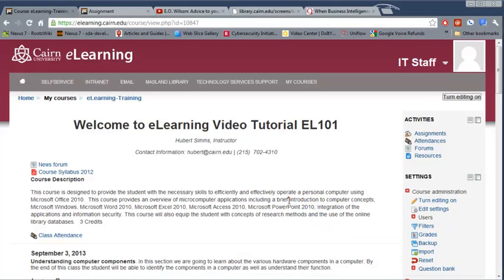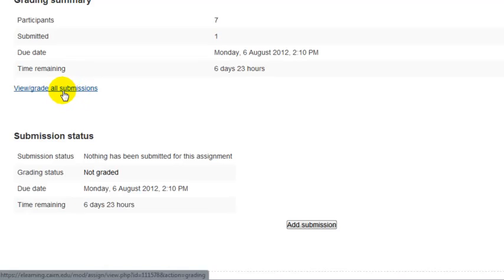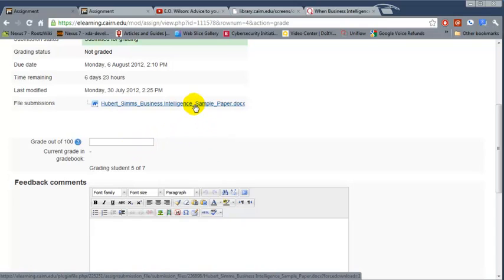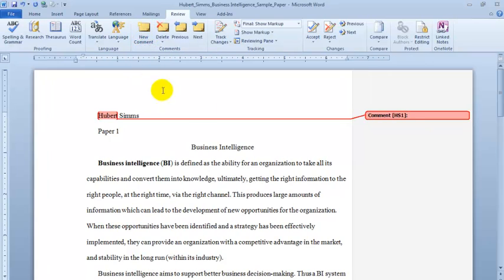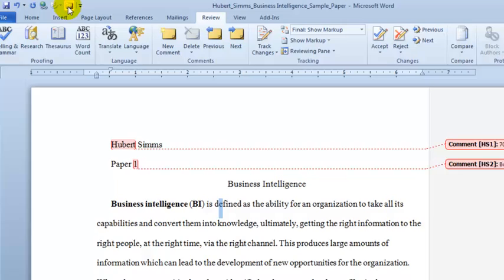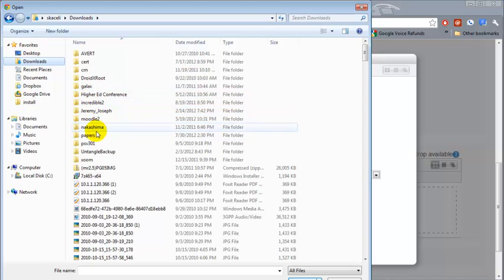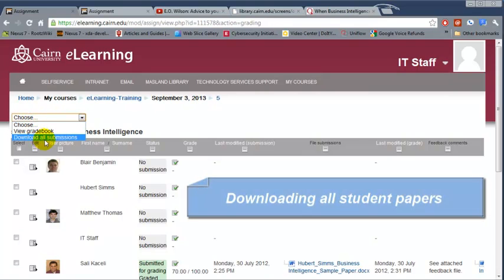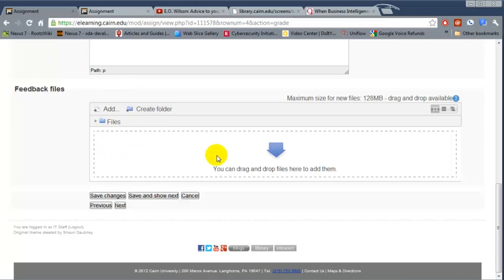Grading regular papers in Moodle™ Software Platform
Step by step directions on how to grade papers in Moodle™ Software Platform.